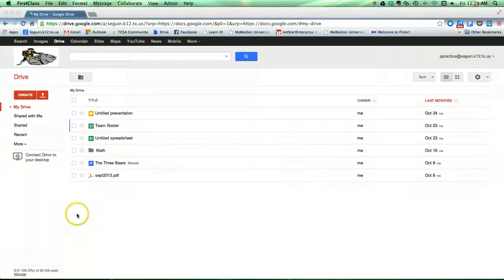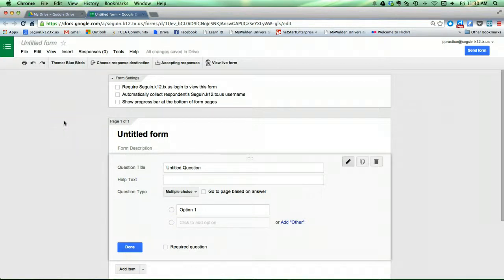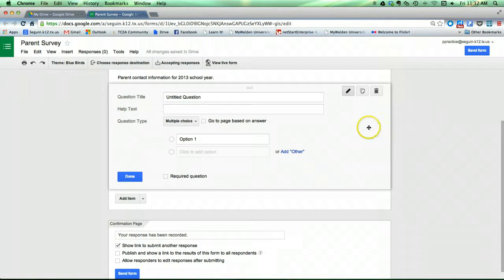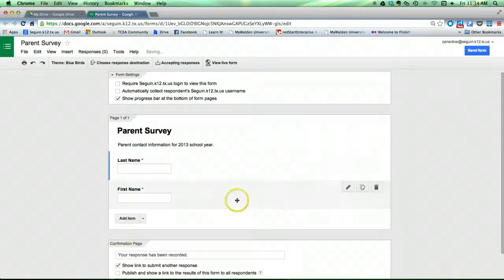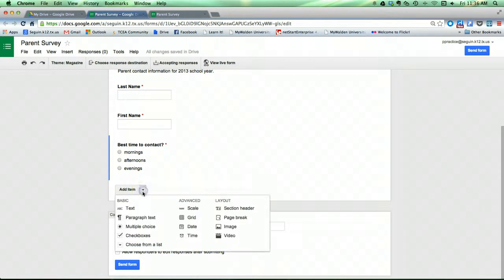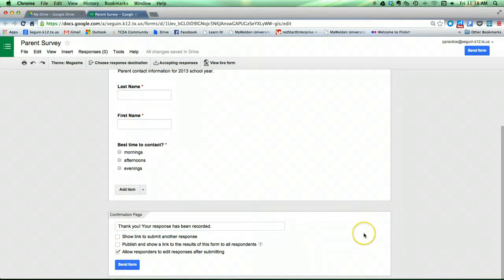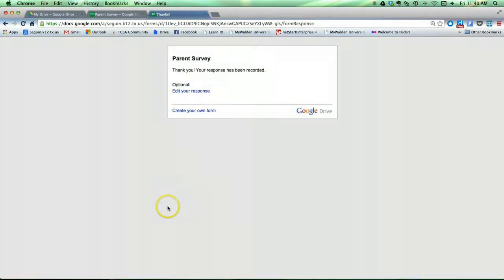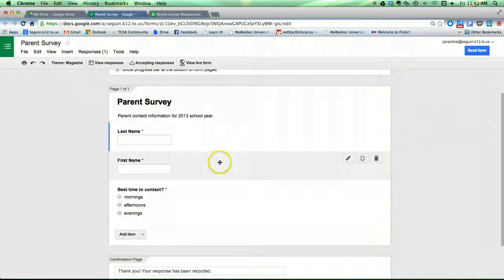Google Drive Forms Tool Basics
Fast and furious introduction to the Forms tool in the Google Drive suite of applications.